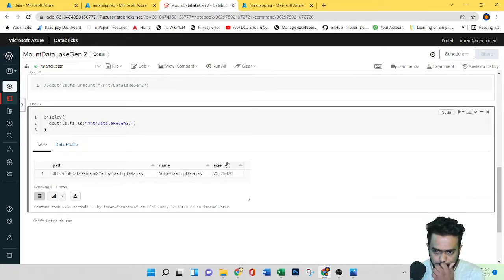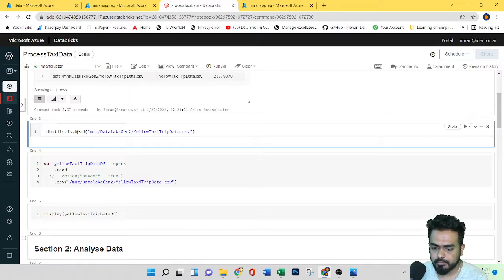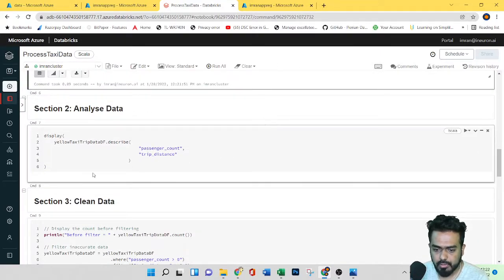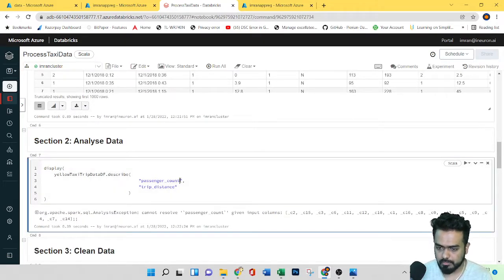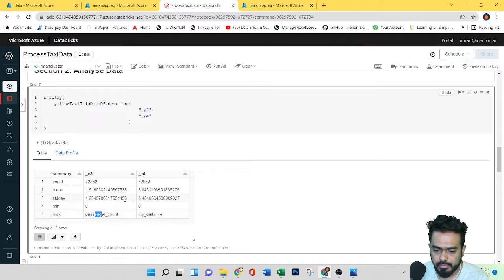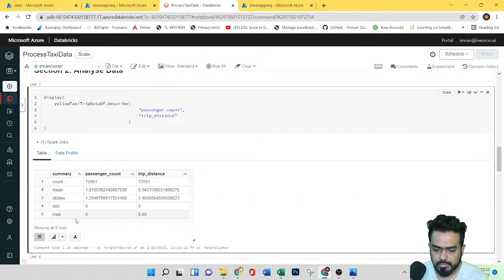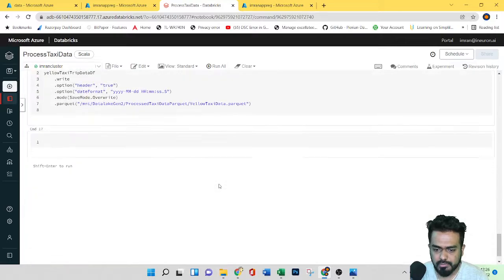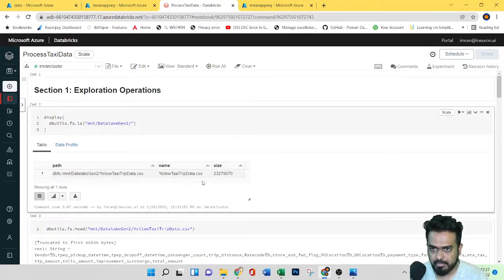Demo Explore, Analyze, Clean, Transform and load data in databricks